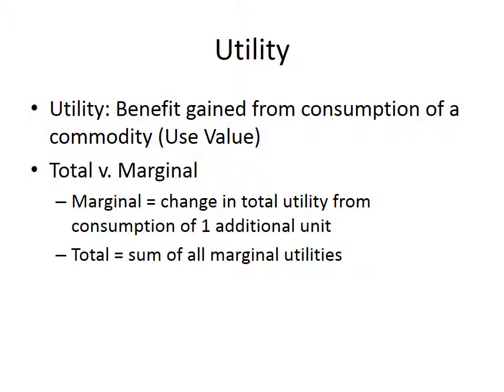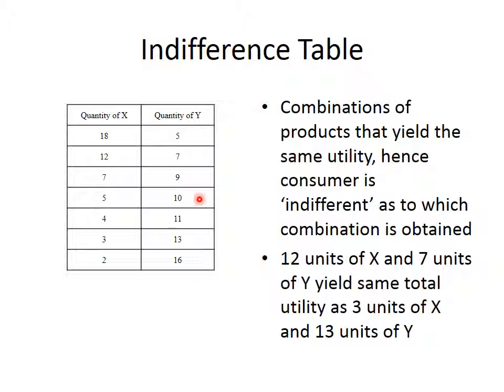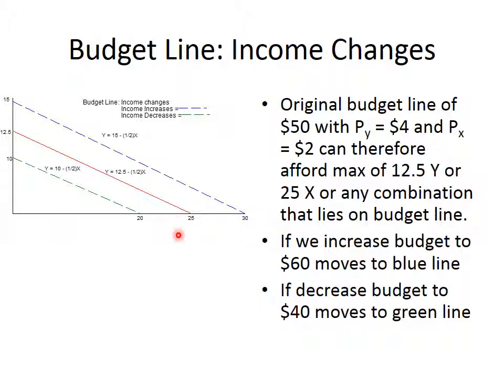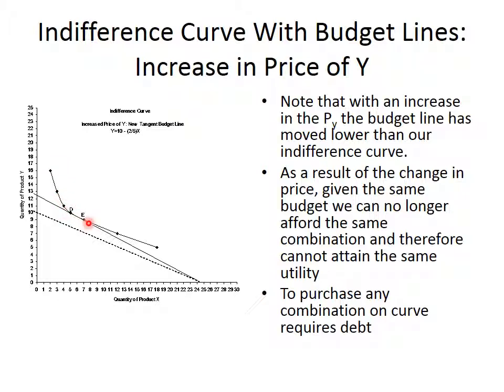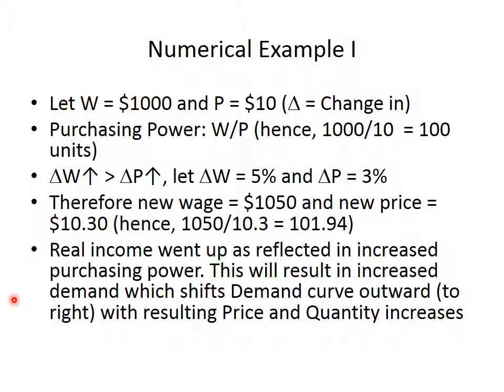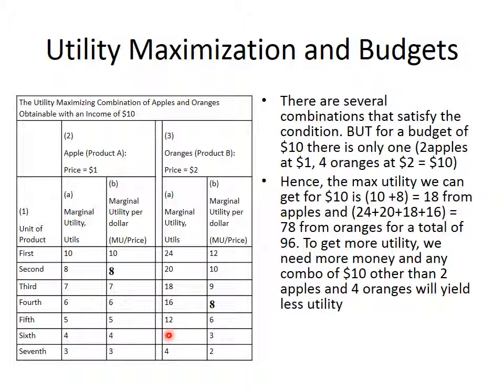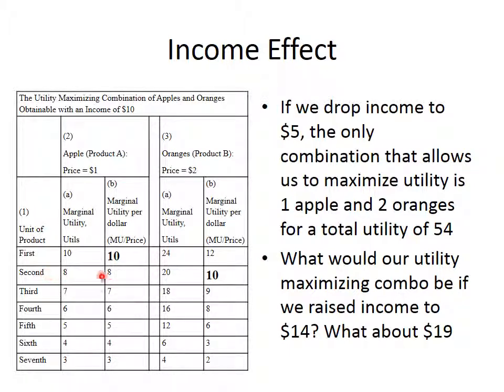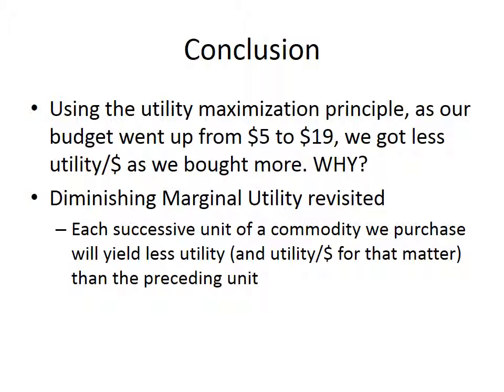6 Utility Maximization